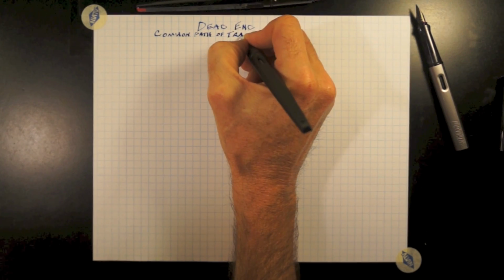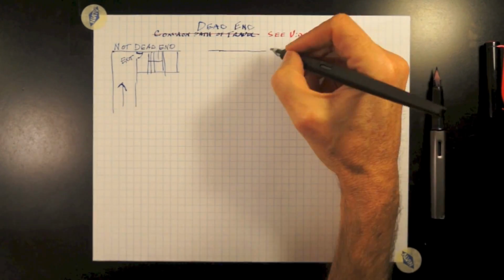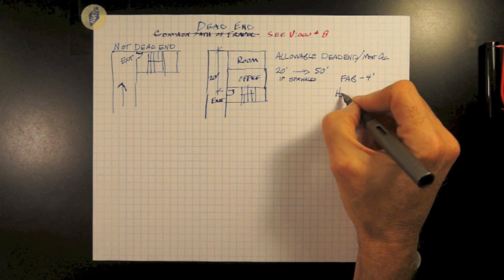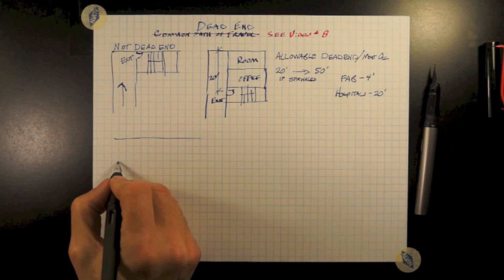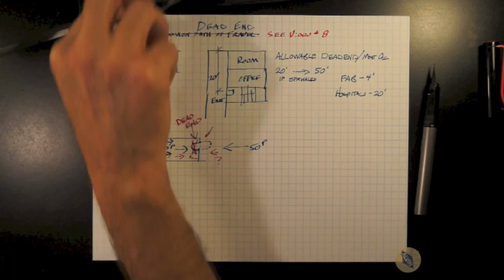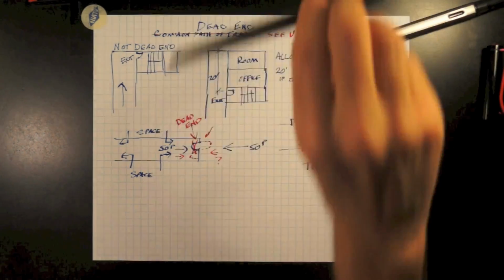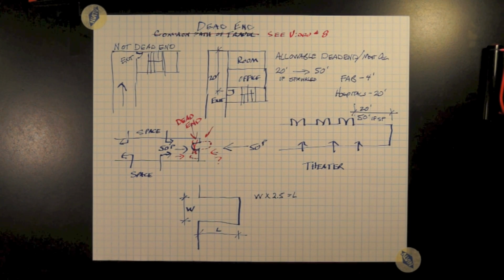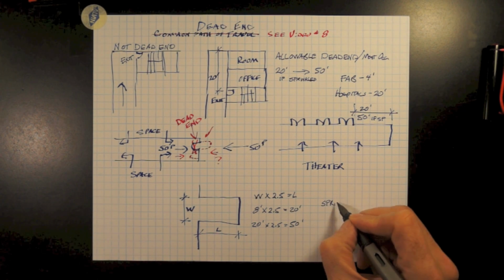Dead End 13-0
Dead End, this and common path of travel are two of the most confusing topics. People can relate these two topics and think they're one. They are not they are two separate individual code issues.These videos are to understand building code